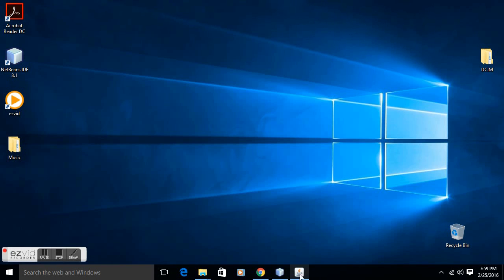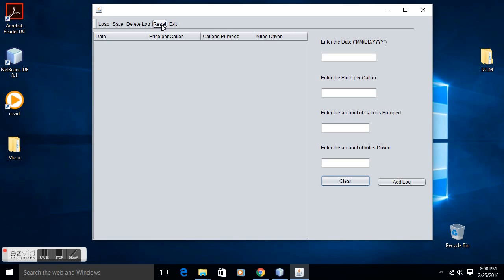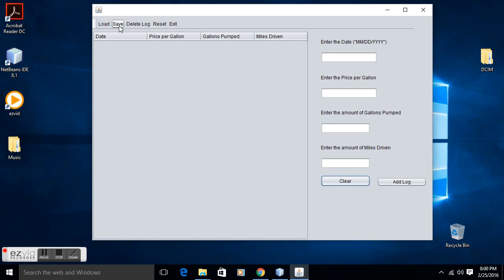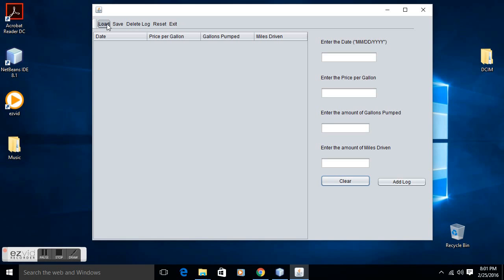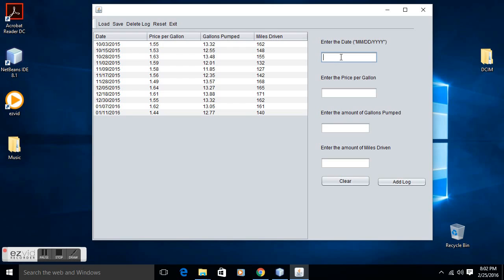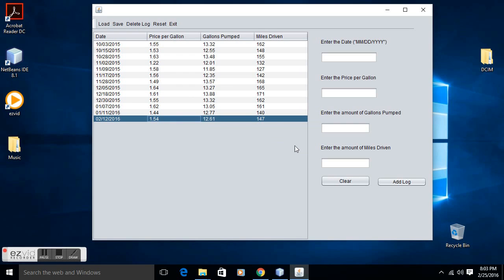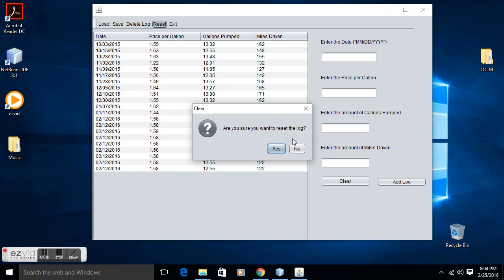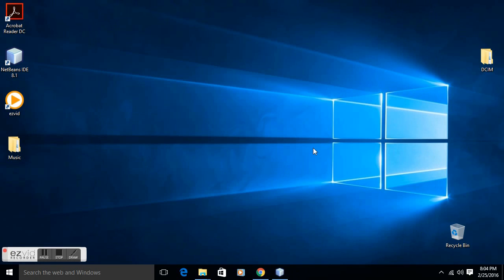Computer Science IA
IB SL COMP SCI
IA Grade received: 6